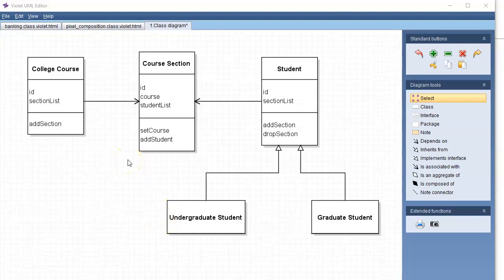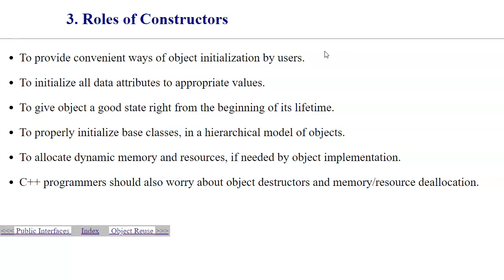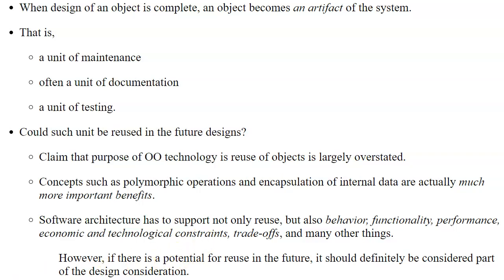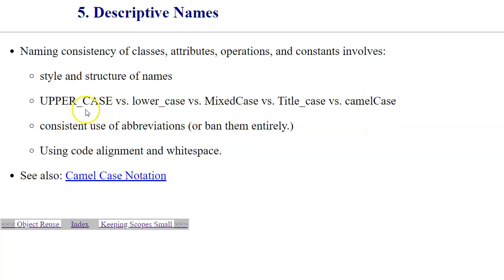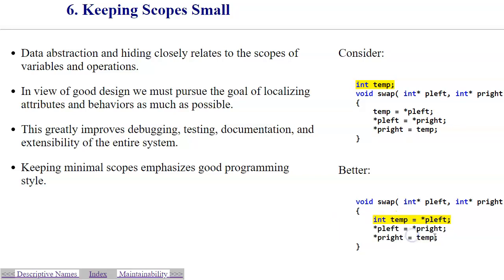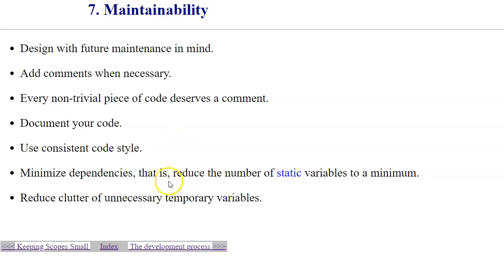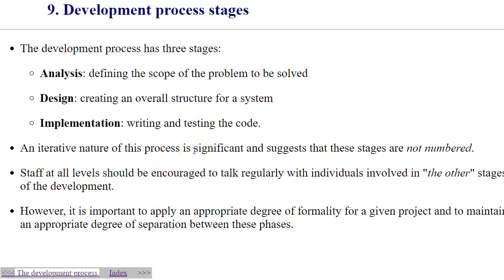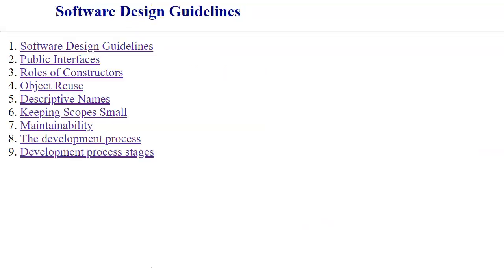4.5 Software Design Guidelines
4.5 Software Design Guidelines